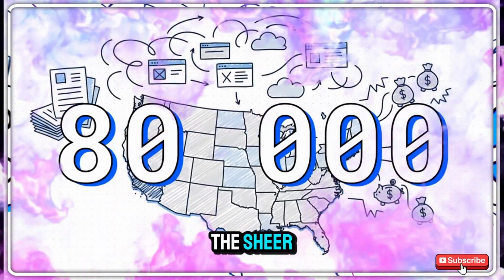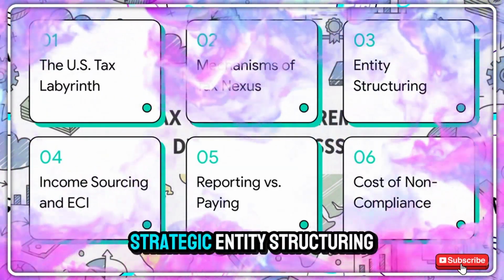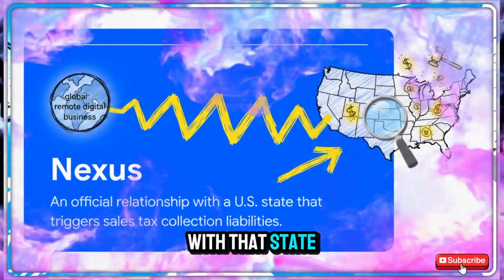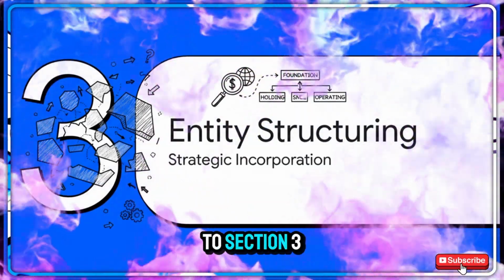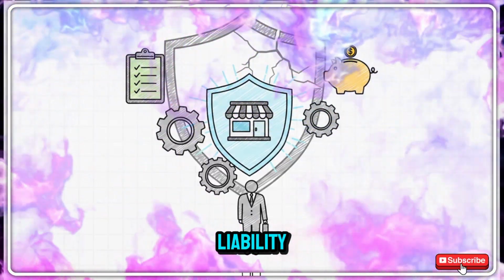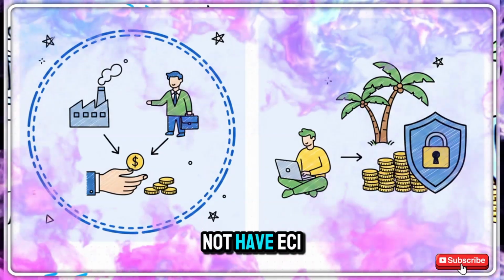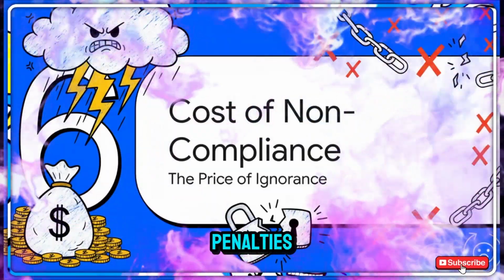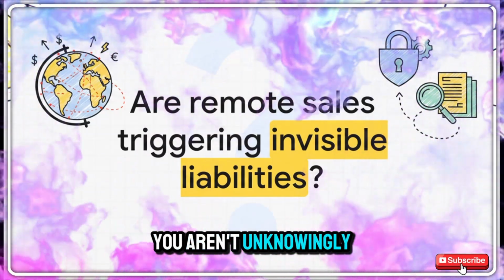Remote Workers: Is the IRS Coming for Your Paycheck?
US taxes for remote workers just got a lot clearer – or scarier. If you're a global digital entrepreneur or remote worker selling to customers in the United States, your business might already be caught in an invisible web of tax obligations. Discover the economic nexus traps and complex rules that could be silently activating liabilities from thousands of miles away.

In today's in-depth explainer, we strip away the confusion around the US tax system for international businesses. From the massive scale of 80,000 tax jurisdictions to the rapid pace of 3,000 annual law changes, we explore why there's no one-size-fits-all compliance strategy. You'll understand exactly how tax connections are formed, why location of work trumps client location for income sourcing, and the real differences between filing requirements and actual tax payments.

Whether you're operating a software subscription service, offering digital consulting, or running any remote business that touches the US market, this video delivers actionable mechanics, hidden pitfalls, and strategic insights to protect your operations. We also tackle the big question: Are your current remote digital sales already creating invisible US tax triggers based on your global customers' locations?

Timestamps and chapters:
00:00 Intro: Macro Scale of US Tax Chaos
01:30 The US Tax Labyrinth: Extreme Localization
04:15 What Triggers Liability? Nexus Mechanisms
07:00 Physical Nexus vs Economic Nexus
10:30 Strategic Entity Structuring: Delaware & Wyoming
13:45 Income Sourcing and ECI Explained
16:30 Filing vs Paying Taxes: Critical Distinction
19:00 The Cost of Non-Compliance Revealed
21:15 Final Questions and Recommendations

Here are the key takeaways:

Two neighbors in the same state can face completely different taxes based on exact street address due to hyper-local rules.
Economic nexus can be triggered purely by sales volume or dollar thresholds in a state, no physical presence required.
Popular structures in Delaware and Wyoming still demand annual franchise taxes and registered agent renewals to maintain protections.
Effectively Connected Income (ECI) depends on where the work is physically performed, not where the payment comes from.
Foreign entities must file information returns to document their activities and claim exemptions, even with zero US-source ECI or zero income.
Non-compliance costs can be three to ten times higher than proper initial setup, including penalties and back taxes.
Comment with your location and type of business: 'I'm a developer in Turkey selling SaaS to the US – what should I check first?' I read and respond to as many as possible!
This video provides general information and is not legal or tax advice. Consult a qualified tax professional for personal guidance. Credit for research and examples: public state tax rules and industry analyses.

Don’t leave your business exposed — watch to the end for the practical checklist.